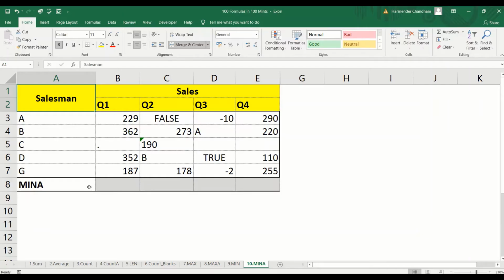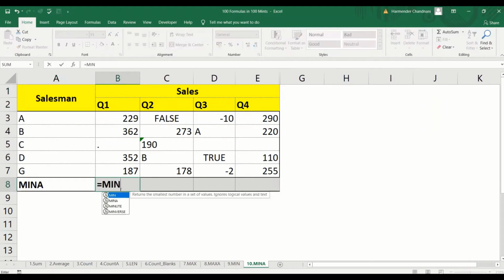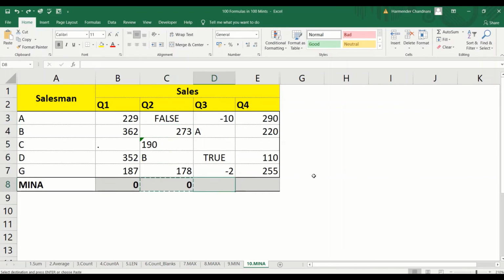MS Excel Trick 00016 MINA Function (100 Mints 100 Function Series)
Hello Vieweres,

Today 10th video of 100 mints 100 function series.

10th video will be based on MINA function and its Hack.

Learn MINA function 1 mint.